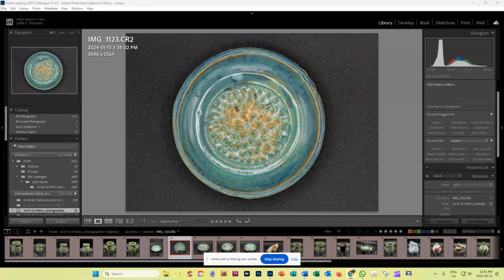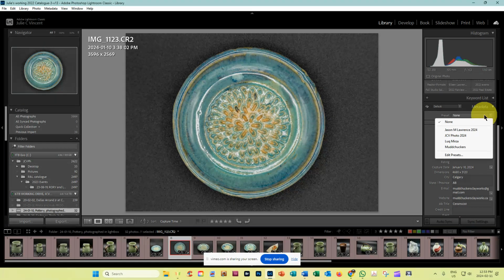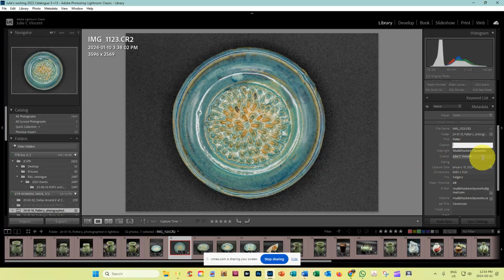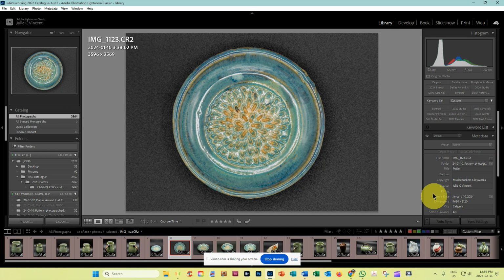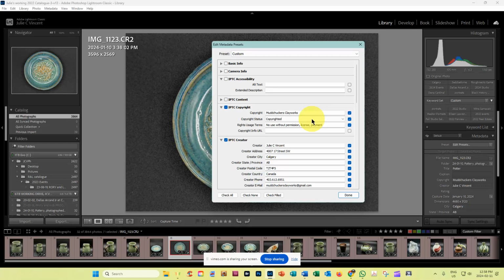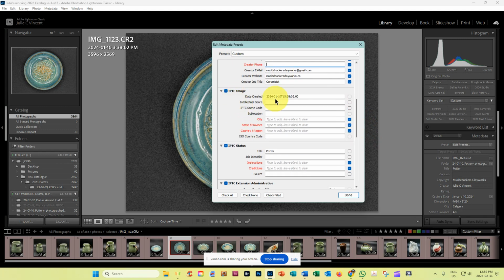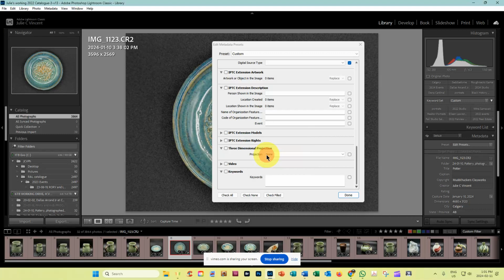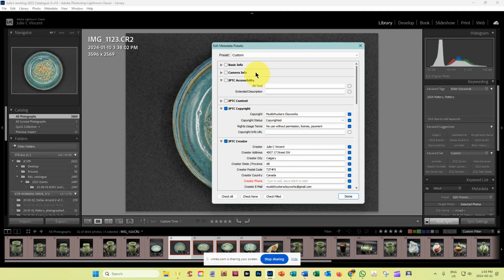Create a General Metadata Preset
Questions?